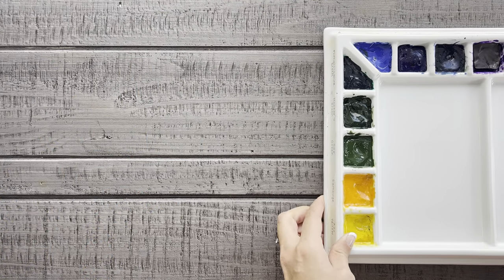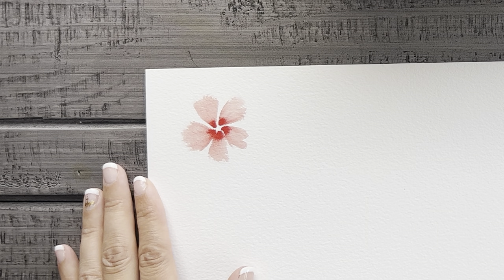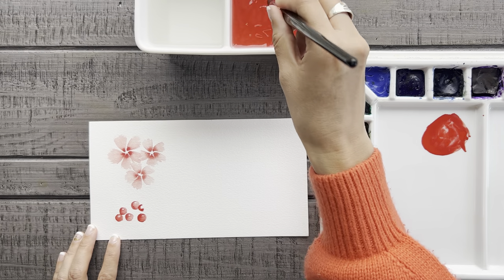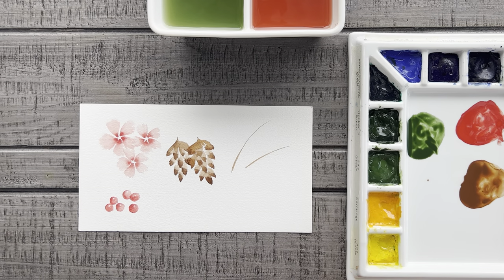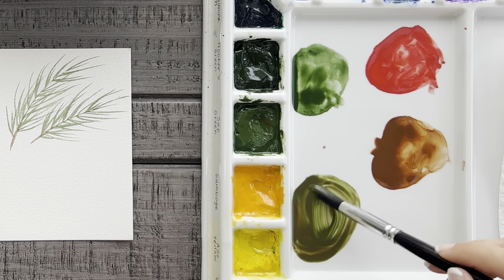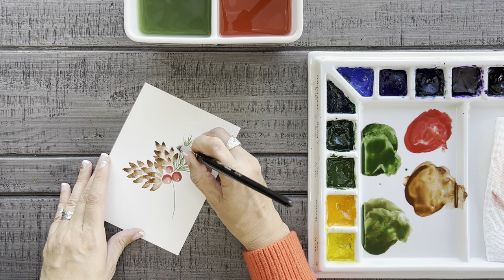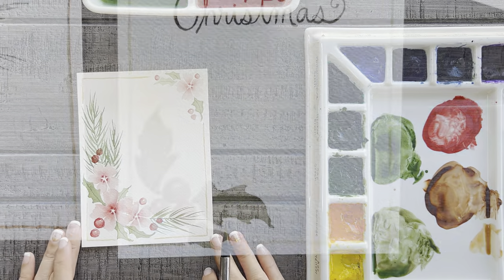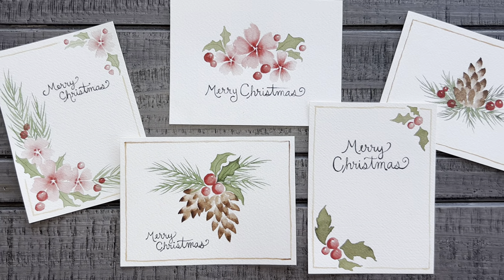EVERYTHING You Need to Master EASY Endless Christmas Card Possibilities! EASY Christmas Card Ideas!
If you are tired of sending out generic Christmas cards but feel like making your own handmade, personalized Christmas cards is just going to take too much time... then this video is for you! Today I will teach you 5 super easy painting techniques that will allow you to mix and match, design and create, endless Christmas card possibilities! You will truly be surprised at how quickly and easily these amazing cards are, and all it takes is a little creativity. What are you waiting for?! Let's get started now!

Purchase affordable flower, card, and Christmas outlines on my Etsy shop!

Watercolor Paper: Arches Watercolor Pad 9x12-inch Natural White 100% Cotton Paper (paid link)
Watercolor Paint Brand: M. Graham & Co. Tube Paints (paid link)
Paint Colors Used: Cadmium Red, Burnt Umber, Hookers Green, Sap Green
Paint Brush: Artegria Brush Set 0,3,6,8,10,12, striper, flat, oval wash (paid link)
Brush Wash Bowl: Meeden Brush Wash Bowl (paid link)
Palette: Meeden Porcelain/Ceramic Palette Tray, 17 Wells (paid link)

EVERYTHING You Need to Master ENDLESS Christmas Card Possibilities! EASY Christmas Card Ideas!